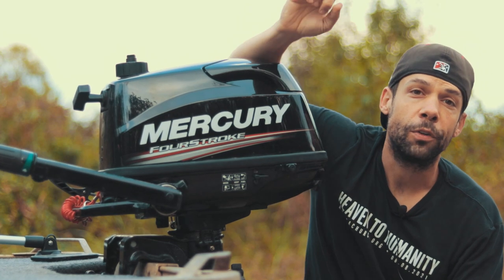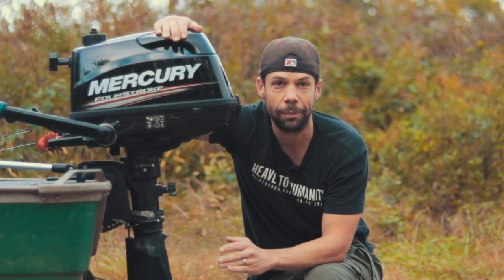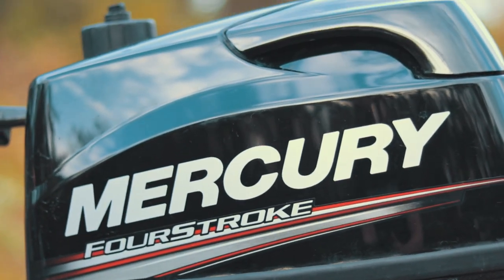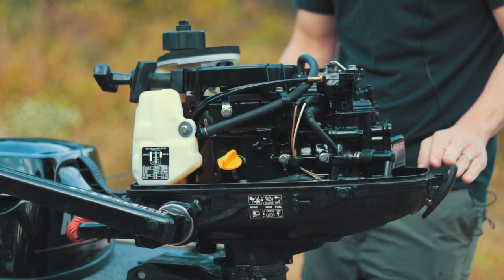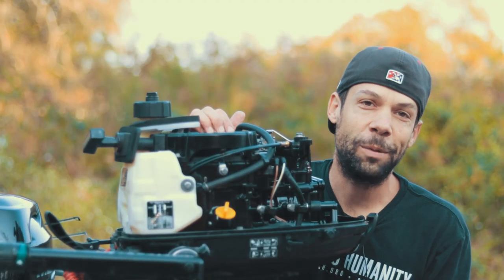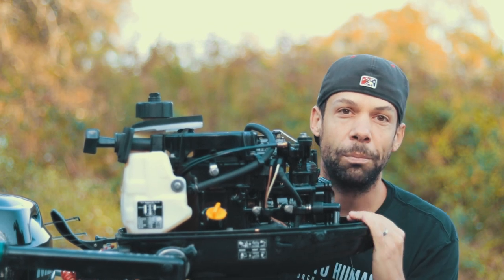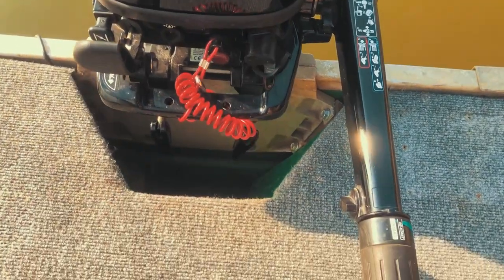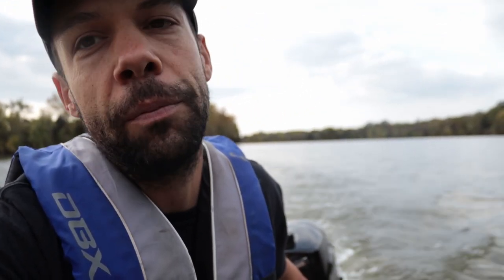FULL REVIEW + TEST DRIVE: Mercury/Tohatsu 6HP 4 Stroke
Mercury/Tohatsu 6HP 4 Stroke (2018)

2 Years of ownership review, full walkthrough, review, tips, specs, test drive, and speed test on a Mercury/Tohatsu 6HP 4 stroke outboard mounted on a 12' flat bottom Coleman Crawdad Jon Boat.

We will walk through all the major components, reliability, value and power performance. I will share some of the things I love about this motor and some of the frustrations I have faced. Then hit the water for a speed and planing test.

Coleman Crawdad Jon Boat weight as loaded in the video: 415 lb. Length 12’

Here are links to all MUST HAVE parts for a Jon Boat and some of my favorite items. THANK YOU!

More Favs:
2nd fav lure

THANK YOU FOR THE VIEW! Using those links helps keep my motor running!

ENGINE Specs
6Hp Mercury four stroke outboard
Cylinder: 1
0.3 gal integral fuel tank with an external fuel-shutoff valve.
For extended range, they can also be connected to a remote fuel tank.
Motor dry weight 57 lbs Four Stroke SPECIFICATIONS - 6HP / kW 6 / 4.4 Engine type 1 cylinder displacement (CID/CC) 7.5 / 123Full throttle RPM 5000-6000 Fuel induction system 2-valve pushrod (overhead valve)